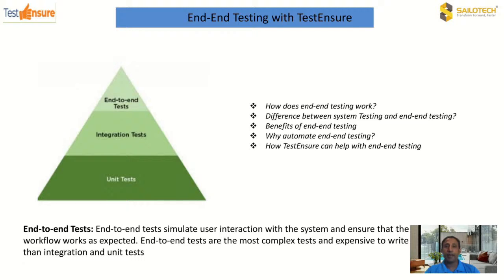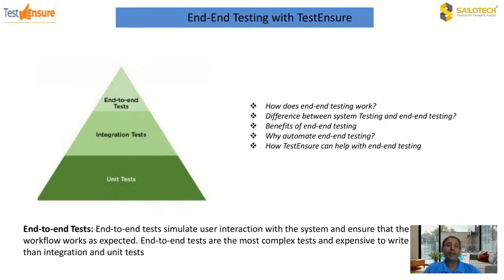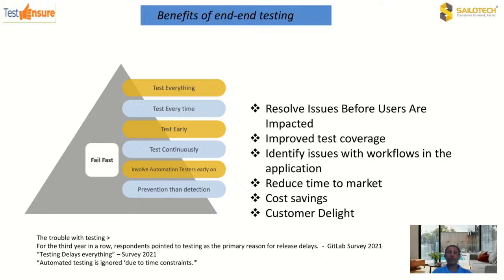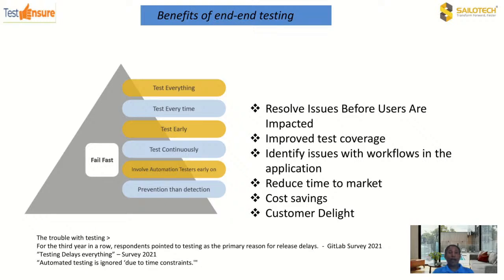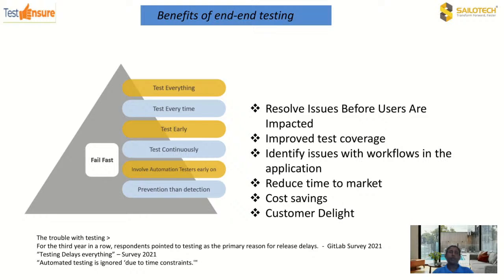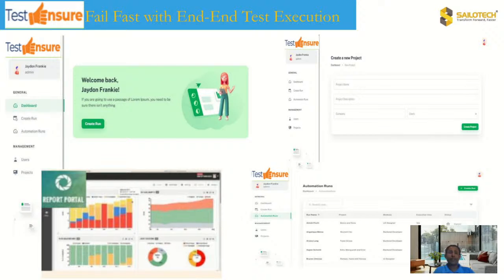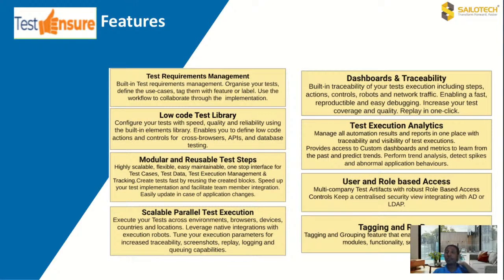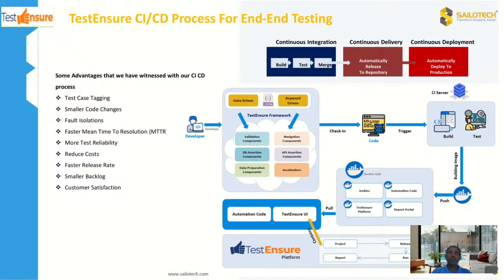End to End automation withTestEnsure I Test Automation I Sailotech Live Webinar I 09 June'2022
End-to-end tests add value by confirming that a flow operates as planned from the user's perspective, as well as meeting business objectives. End-to-end (E2E) testing is used to test from the perspective of the end-user by recreating a real-world situation and verifying the system under test and its elements for data integrity and integration.

Due to the time and effort necessary to develop them, end-to-end (E2E) tests are frequently overlooked. E2E testing is frequently carried out by hand, which can be a time-consuming and error-prone operation.  Join us on a live webinar to know how to automate your end-to-end testing.

𝐀𝐠𝐞𝐧𝐝𝐚:
How does E2E testing work?
difference between system testing and end-to-end testing?
Benefits of end-to-end testing?
Why automate end-to-end testing?
How TestEnsure can help with end-to-end testing?